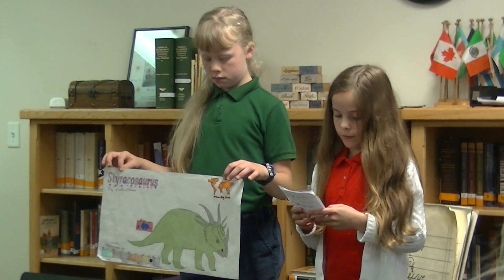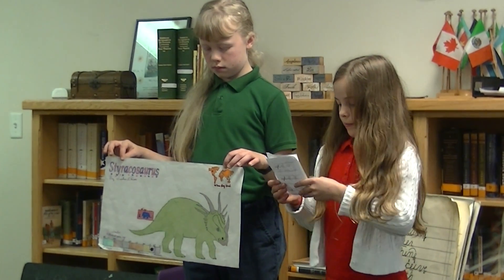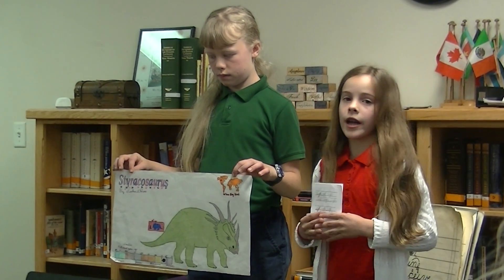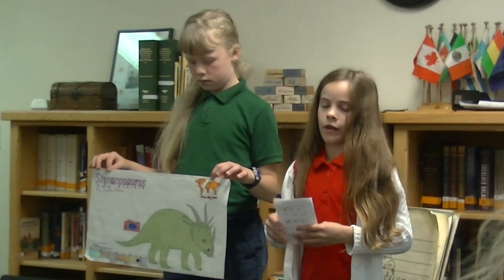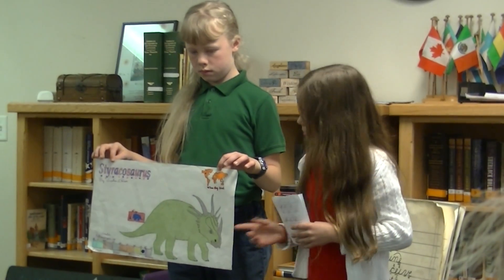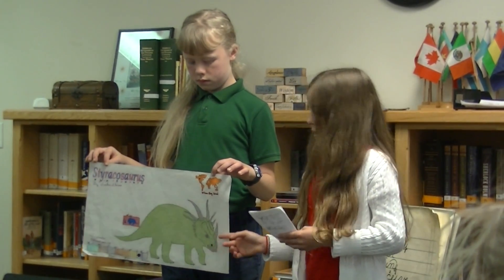Sophia Report #2 5 26 16